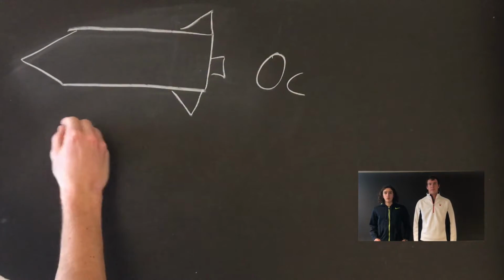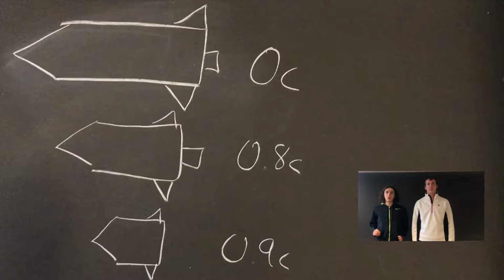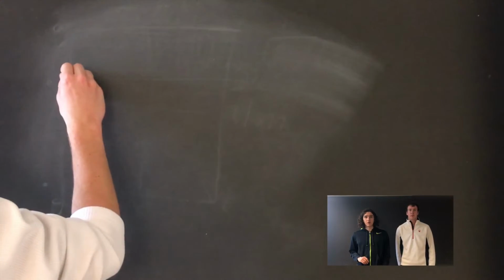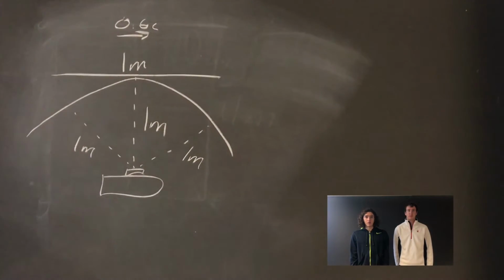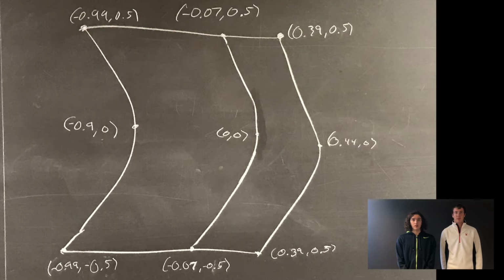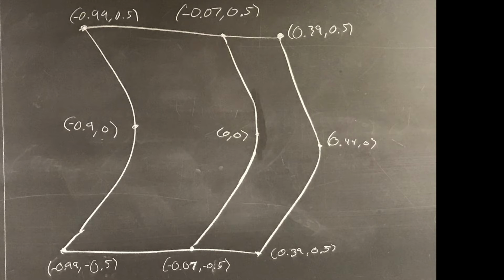Photo Paradox: Special Relativity